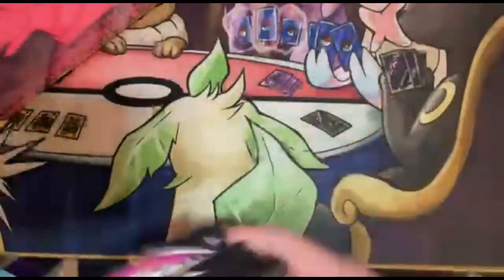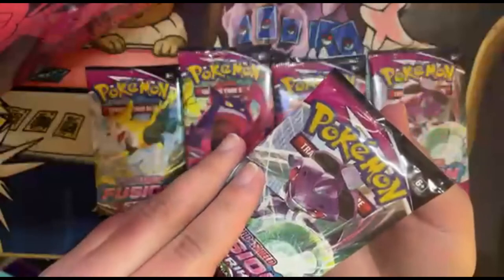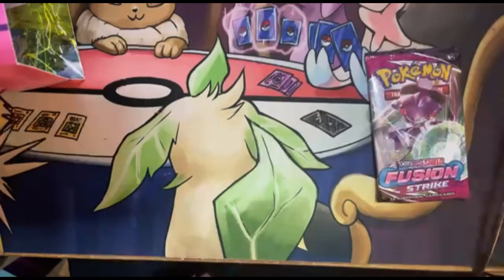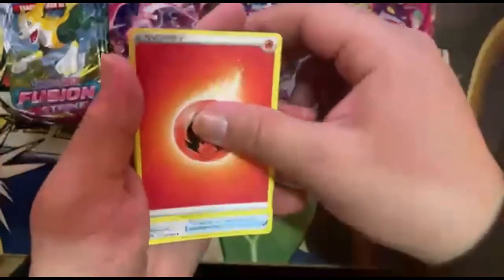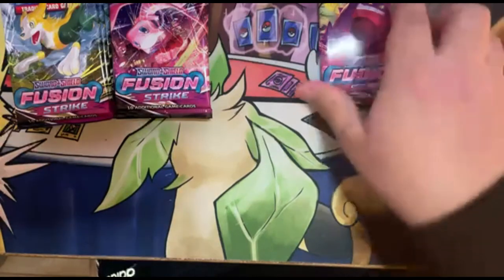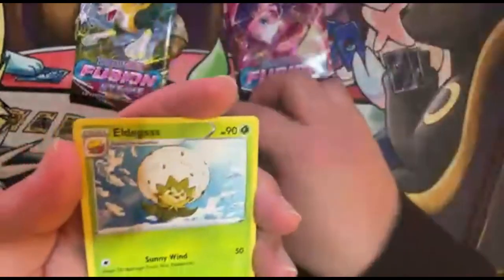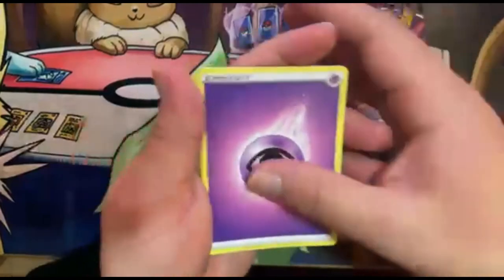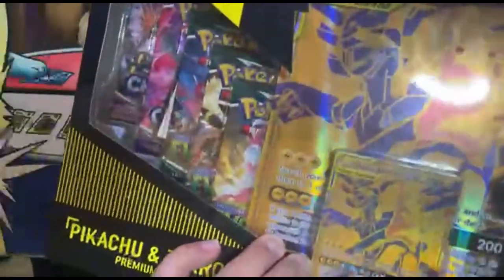Fusion Strike ETB/Pokemon Center ETB Pokemon Trading Card Pack Opening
Opening the last of the Fusion Strike Packs I had saved up! I'm on twitch more so if you want to see these pulls live or whatever we are playing at the moment be sure to check that out!!